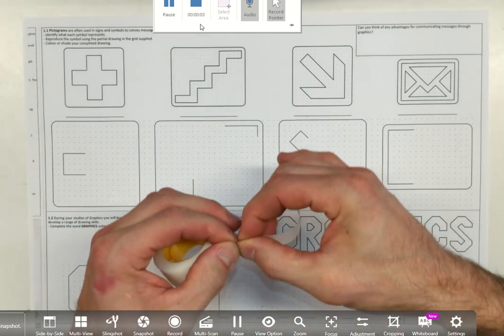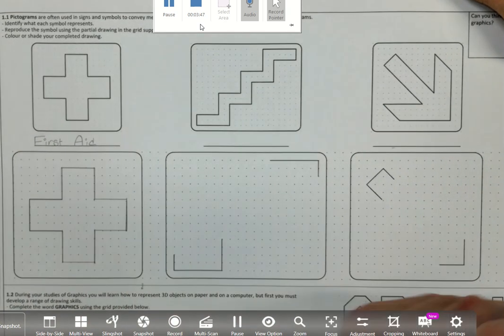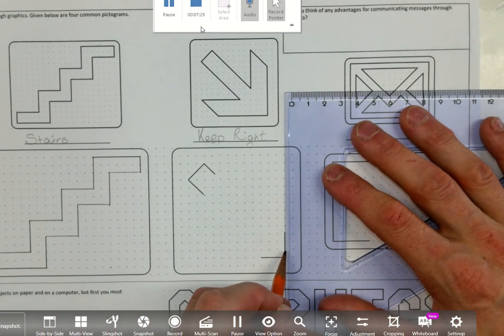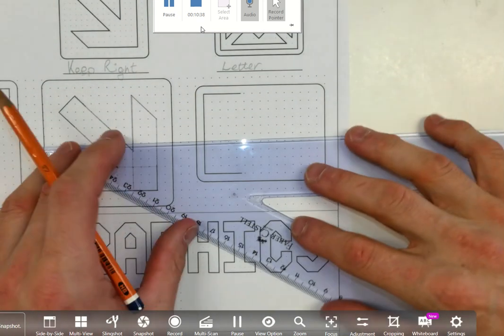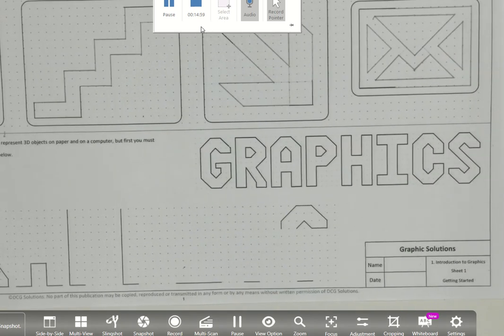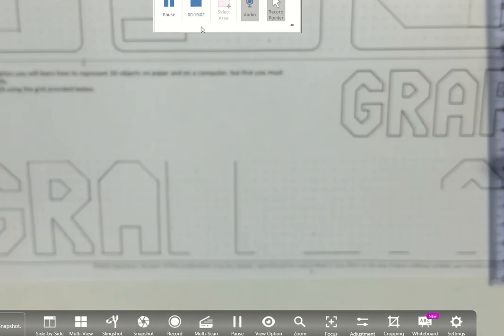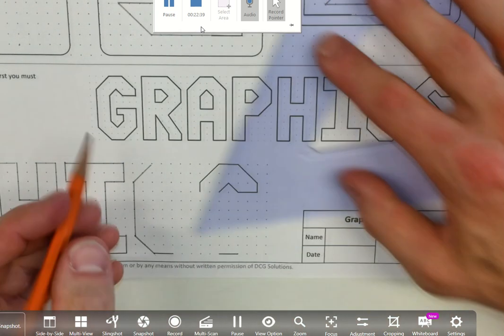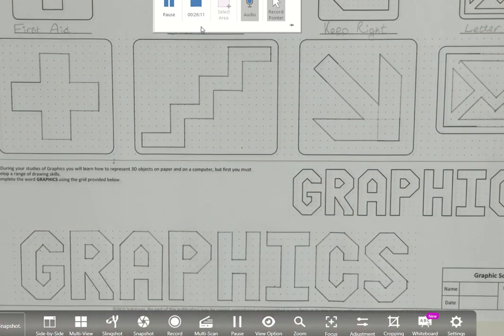Page 1 First Years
Practising Horizontal and Vertical Lines